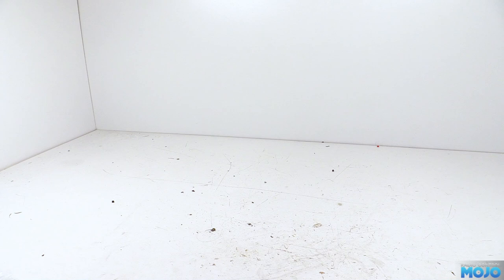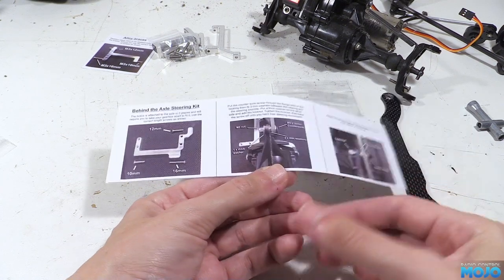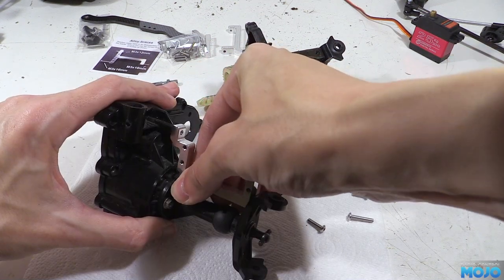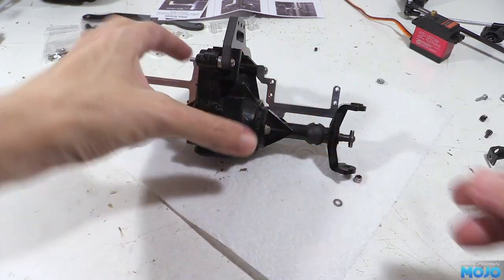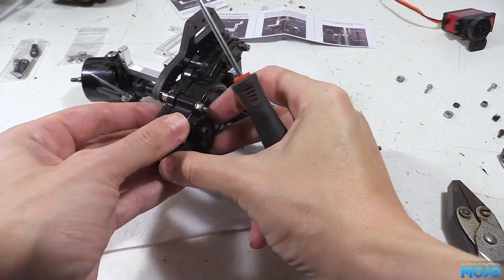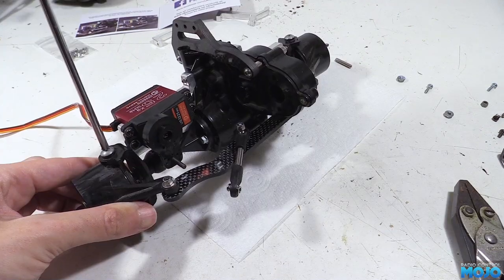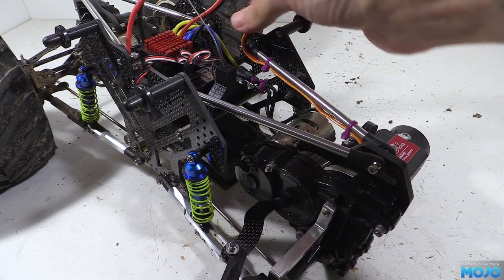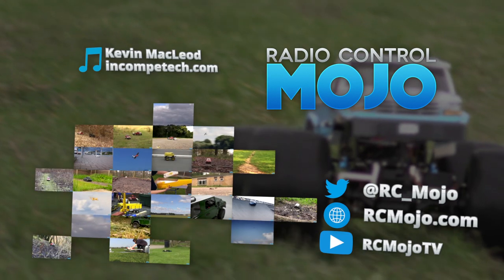Tamiya ClodBuster - #7 Behind The Axle Steering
This week we've got a bit of a monster video! We're going to fit a behind the axle steering kit from UKMonsters.co.uk and a set of aluminium axle braces.